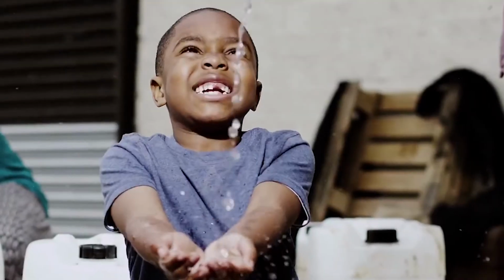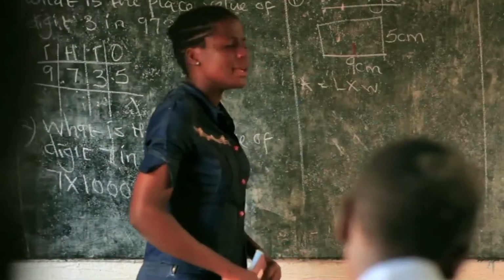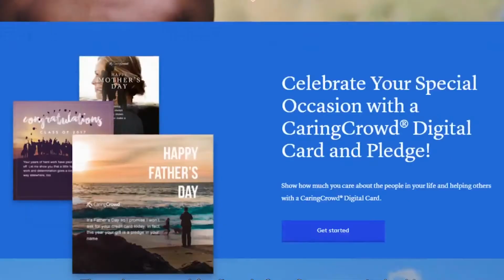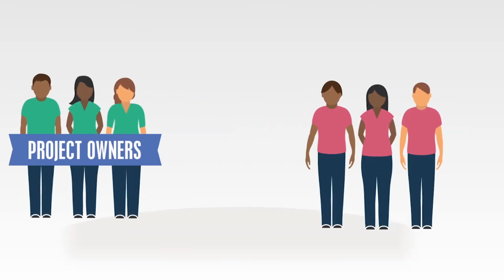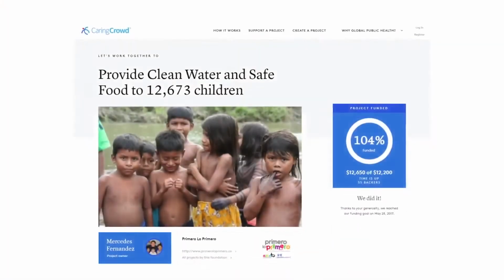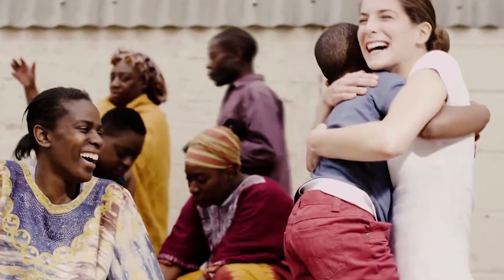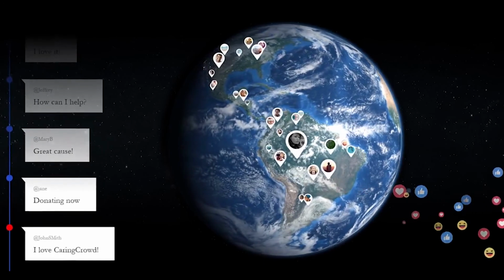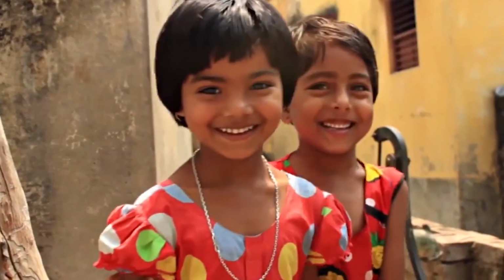Johnson & Johnson Caring Crowd Donor Video